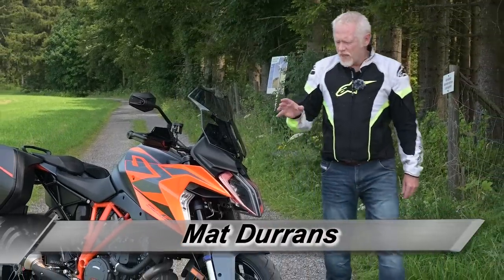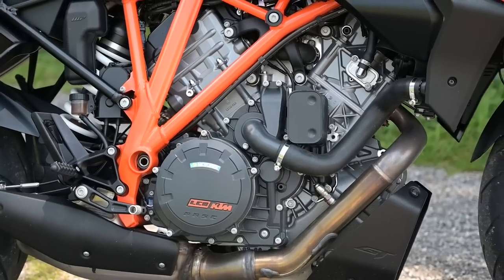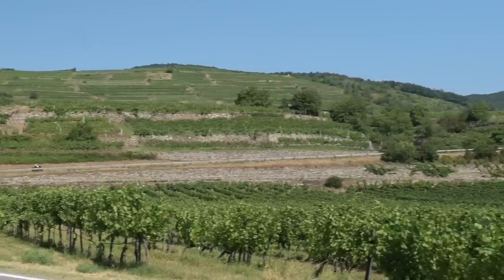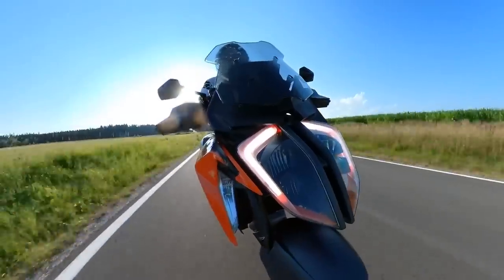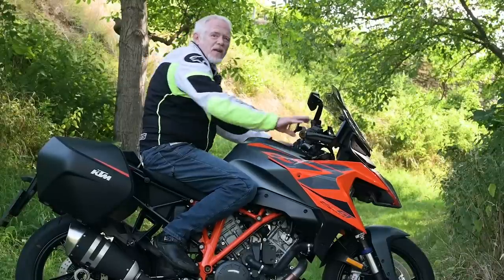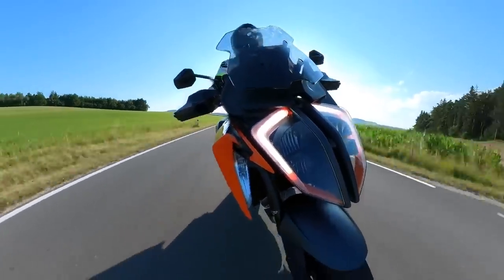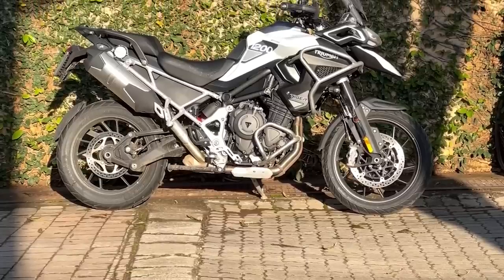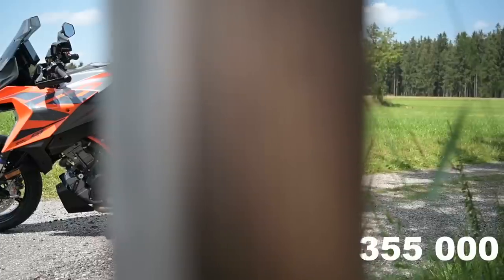KTM 1290 Super Duke GT: ridden at home on the roads of Austria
Prices in South African Rands and may differ in other countries